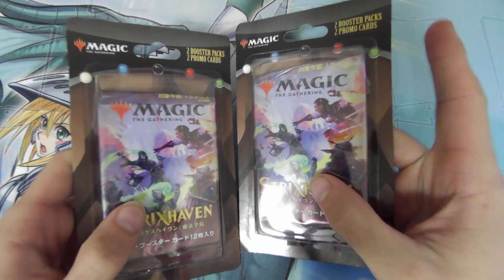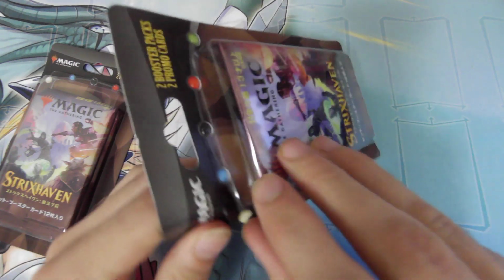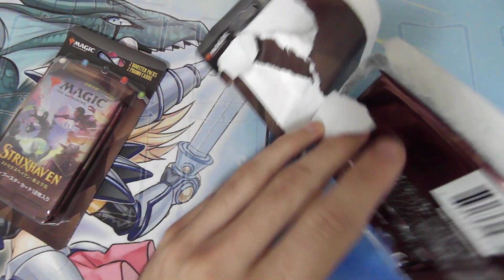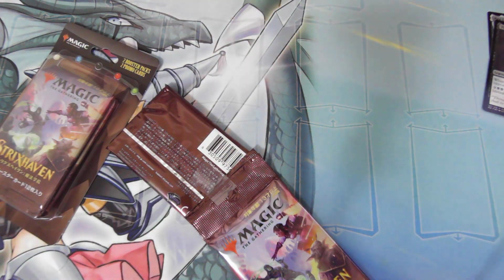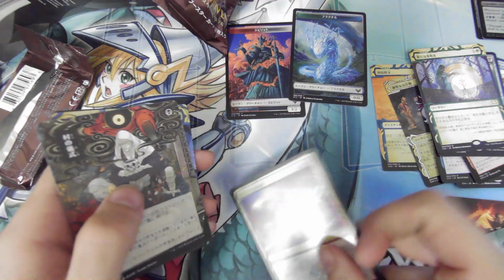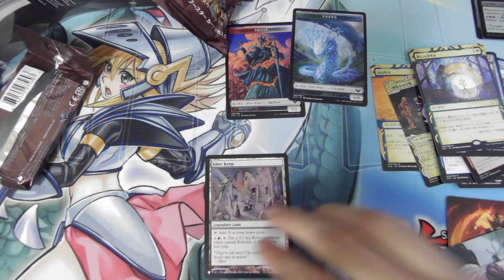Another MTG Scam?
Player: Raeven Wolff
Found some interesting packs at Walmart.